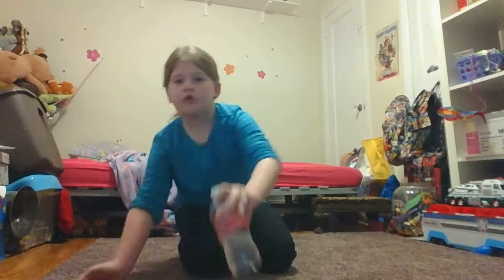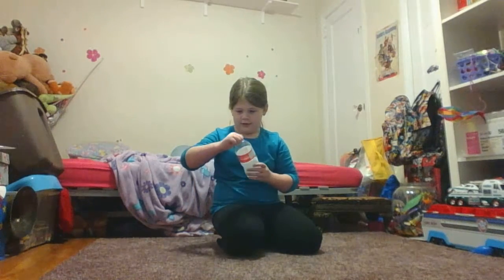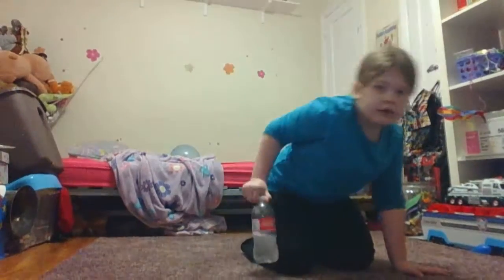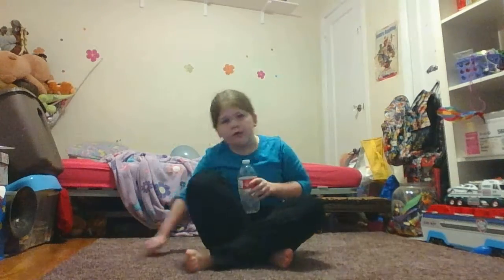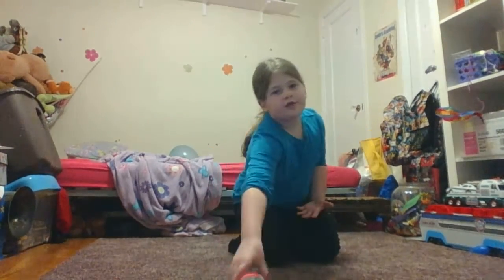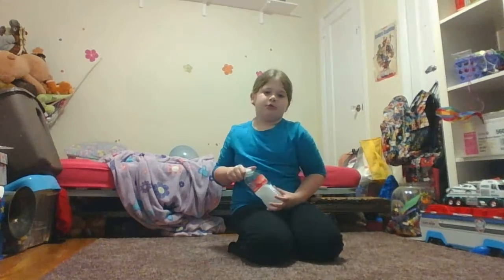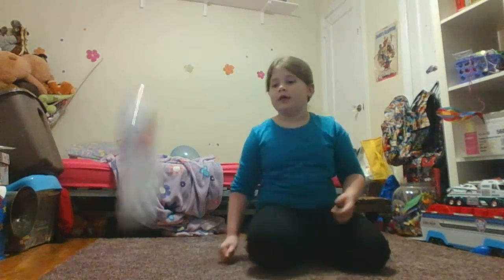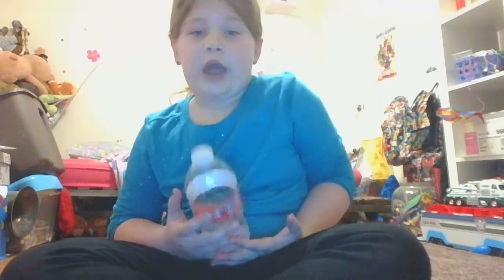Lilly's bottle flip challenge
Today we will be doing the bottle flip challenge and I will be explaining how to do it.  Hope you like the video!